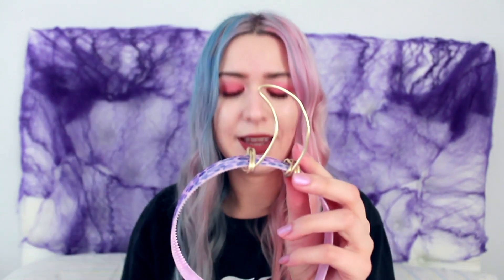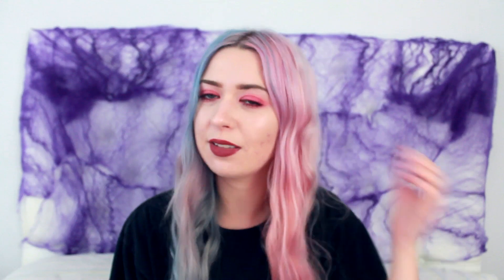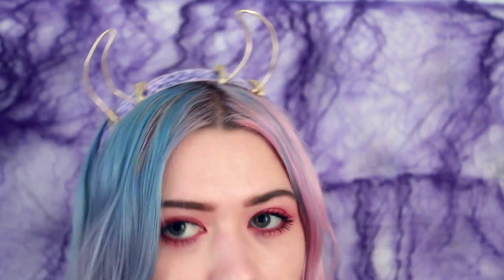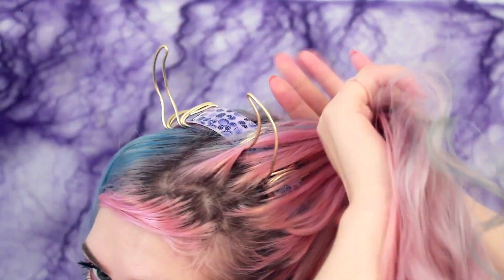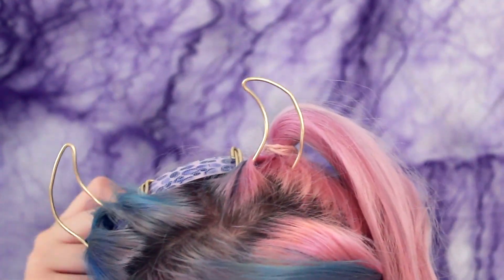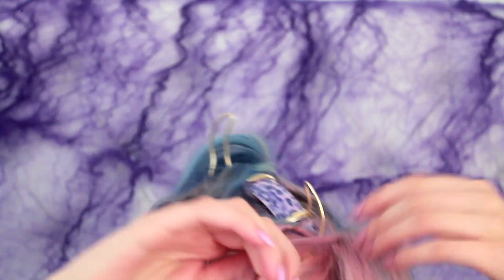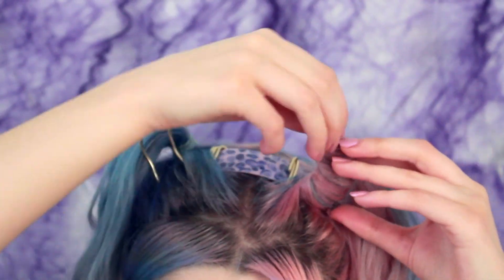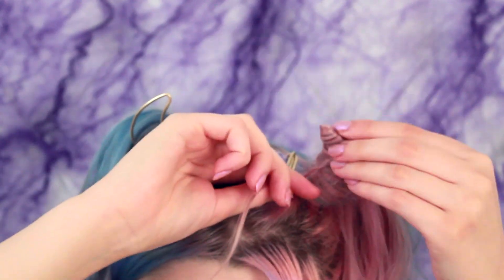halloween devil horn hair tutorial | kayla hadlington